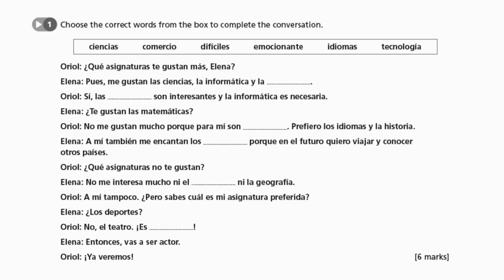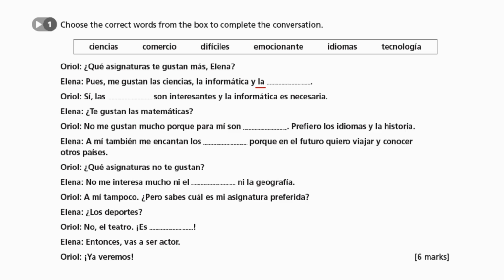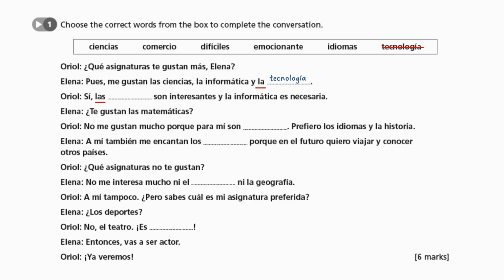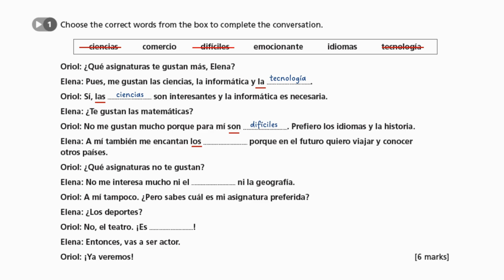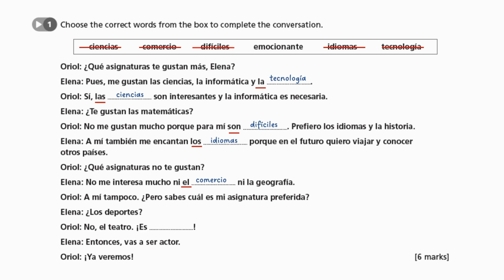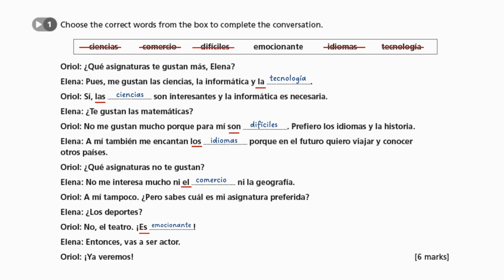Education and Work - AQA GCSE Spanish